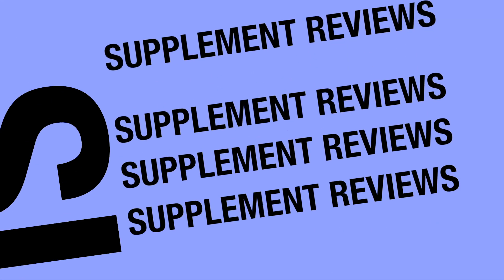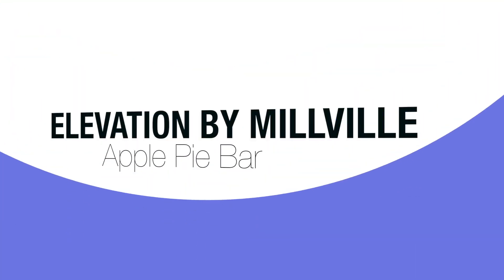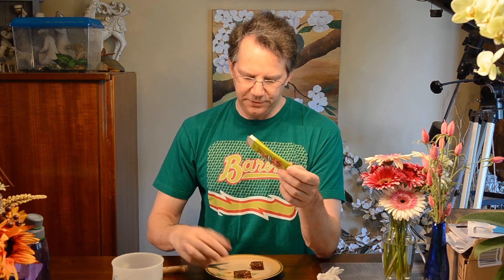Aldi Elevation Apple Pie Bar Review (Millville Brand)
Did you see the Elevation Protein Powder review? It is one of Bryon Lape's most popular supplement reviews. Now from Alidi is Elevation Apple Pie Bar. It is a non-GMO, Vegan fruit bar. There isn't much protein and the sugar is fiber bound in dates and dried apples, so it should be good for some energy. Watch Bryon's taste test and review. Do you agree?